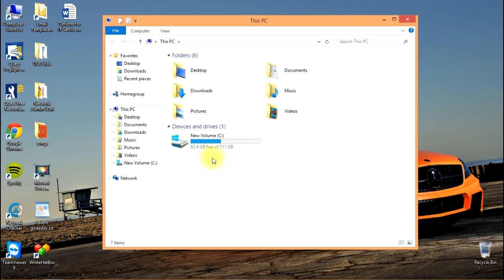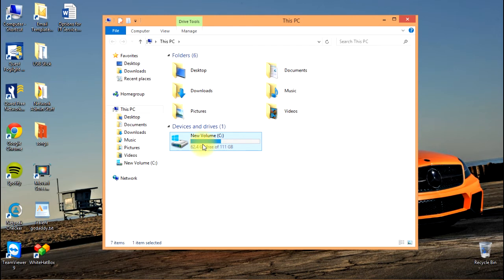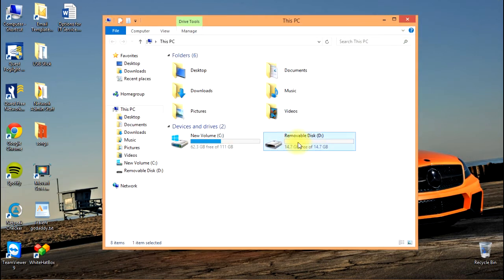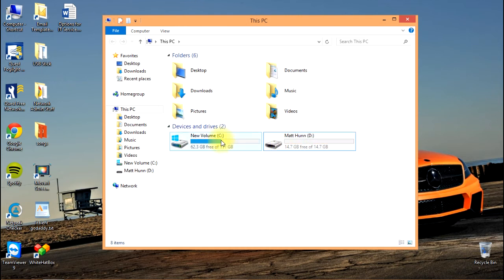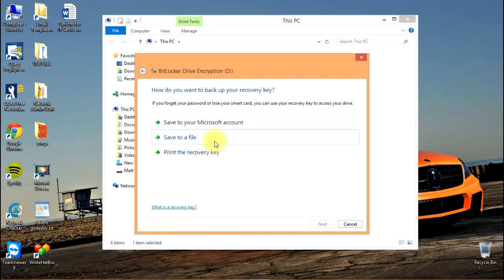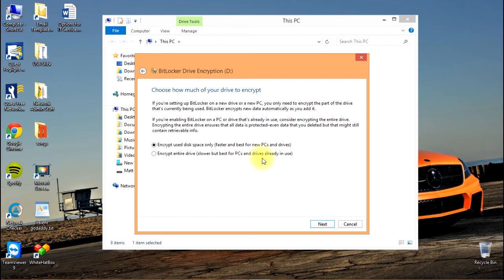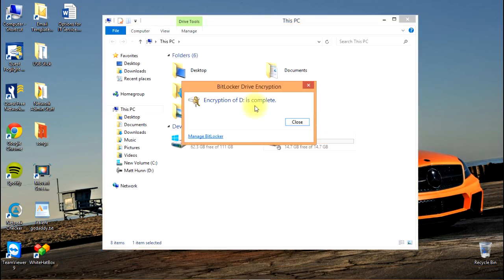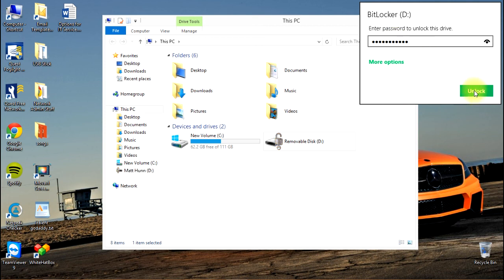Windows 8.1 BitLocker on a USB Drive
MDH Technologies presents Windows 8.1 tutorial How to encrypt a USB drive with BitLocker  | Windows 8.1 BitLocker